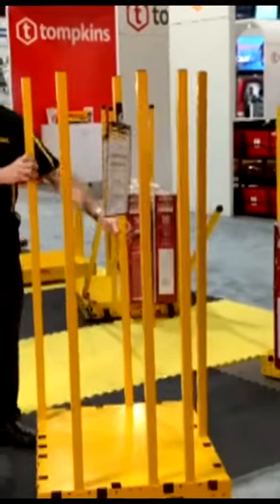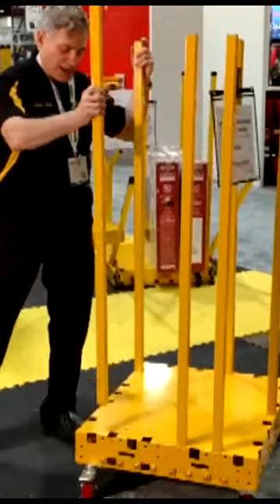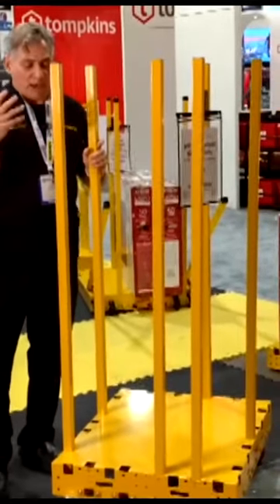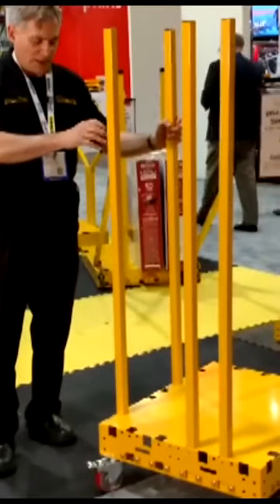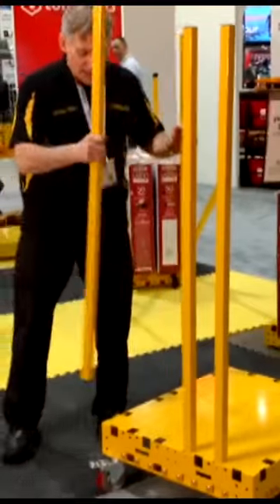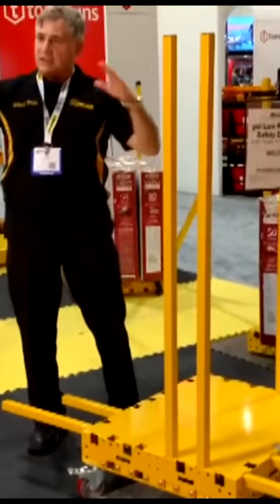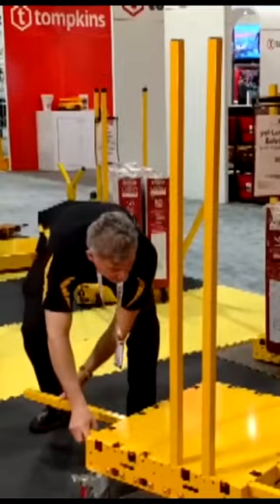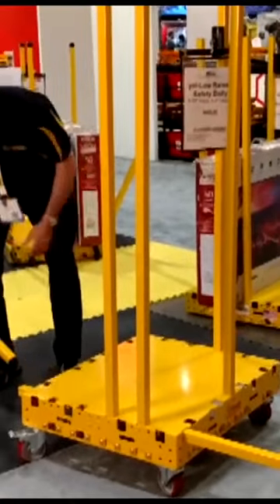Saw Trax Raised Safety Dolly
Raised Safety Dolly

This gives the user the option of using the dolly inside in the low configuration or outside with the wheels mounted to the corners. Locking casters are substituted for the normal casters and a bracket is used to support the fourth hole of the caster with the bottom of the decking.